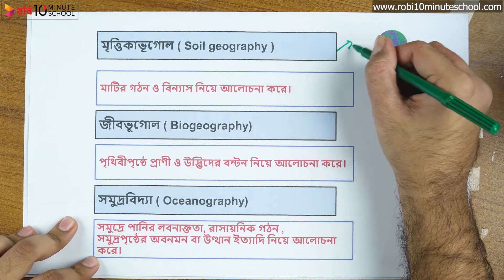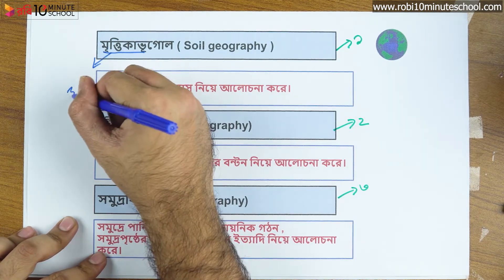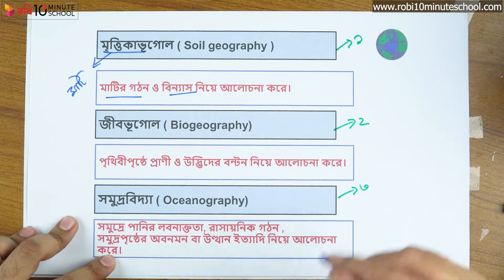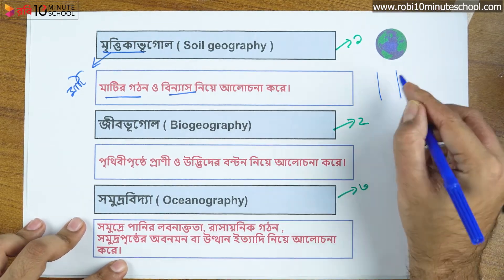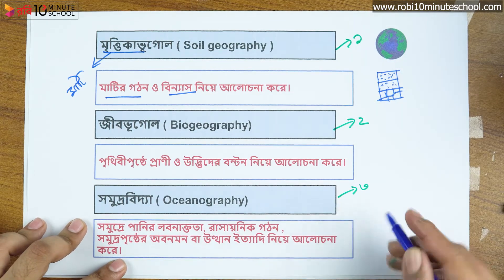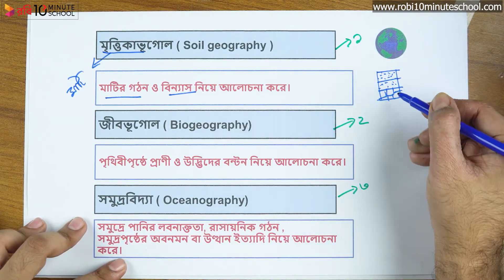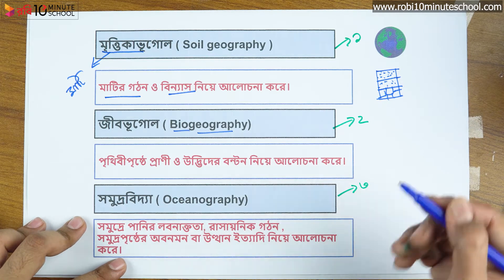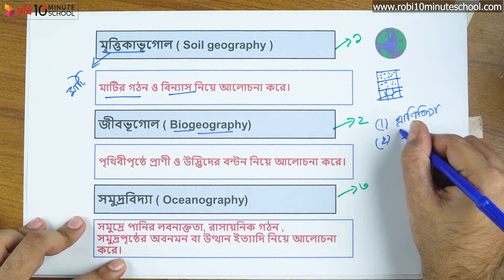০১.০৬. অধ্যায় ১ : ভূগোল ও পরিবেশ - প্রাকৃতিক ভূগোলের শাখাসমূহ [SSC]